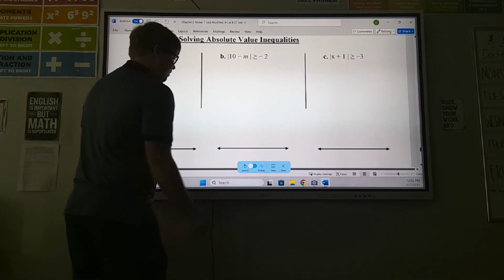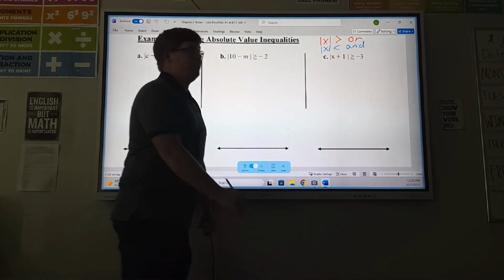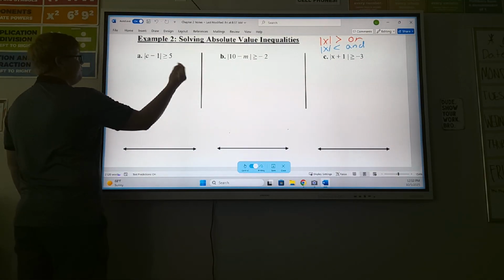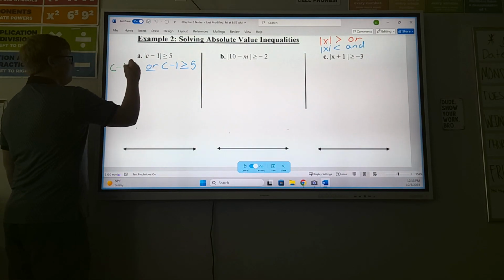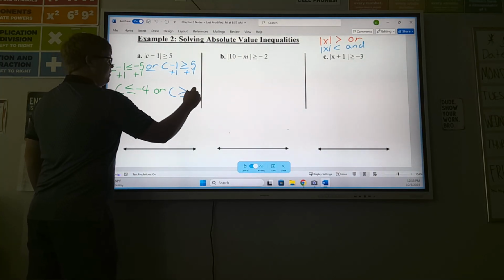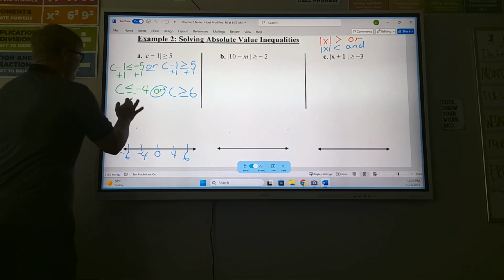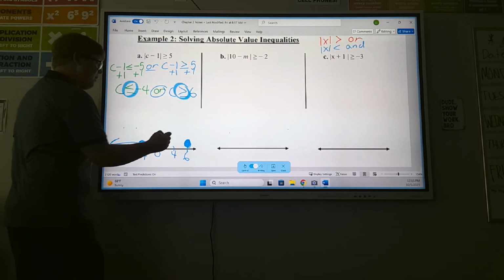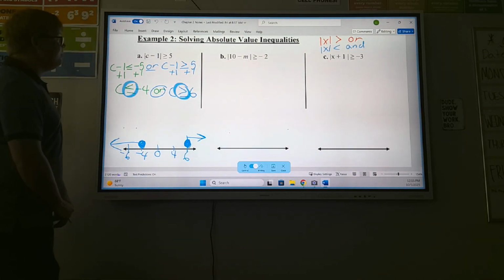How do I solve and OR absolute Value Inequality.